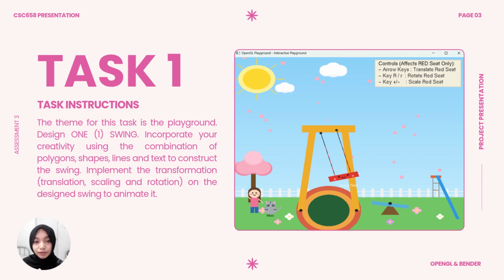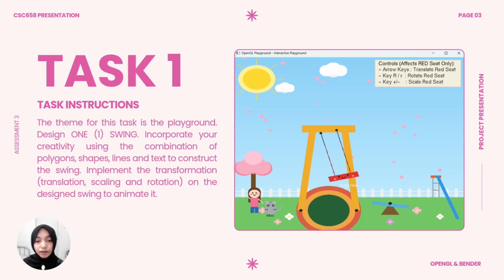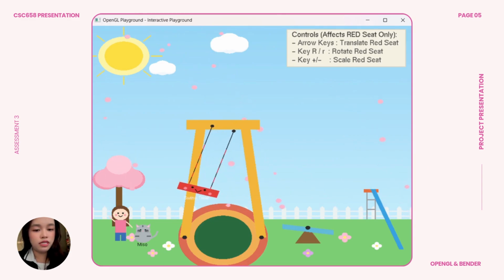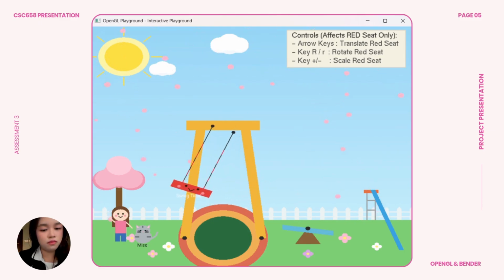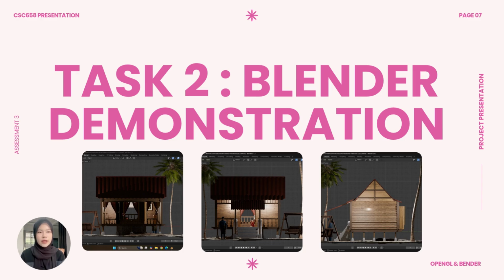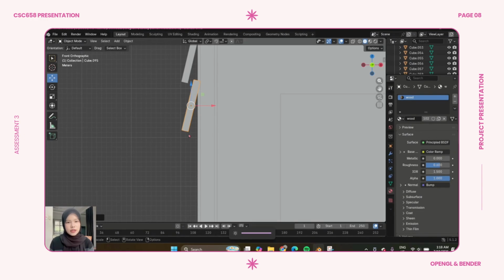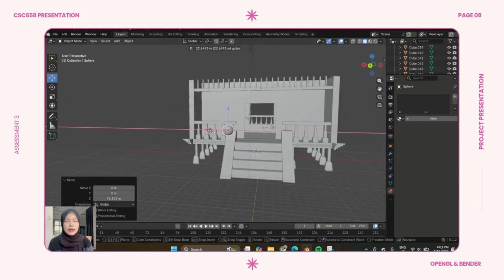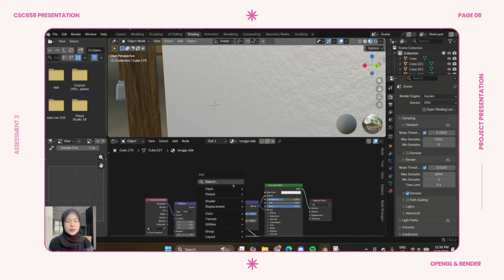CSC658 PRESENTATION 1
Course Name: Computer Graphics
Group: M3CS2533B
Lecturer's Name: Madam Hazrati binti Zaini

Group Members:
1. NUR SABRINA AQILAH BINTI ZULFAKAR (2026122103)
2. ANIS NABIHA BINTI AHMAD (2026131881)
3. NURAIN BINTI ABDUL RASHID (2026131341)
4. SAIDATUL AQILAH BINTI SHARIL (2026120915)

1) Task 1 OpenGL (10%)
- Theme for this task is playground. Design ONE (1) SWING. Incorporate your creativity using the combination of polygons, shapes, lines and text to construct the swing. Implement the transformation (translation, scaling and rotation) on the designed swing to animate it.

2) Task 2 Blender (10%)
- Each group is required to draw ONE (1) Rumah Tradisional Melaka using Blender software. Enhance the appearance of the model using the aid of shading, illumination and other available techniques in Blender.